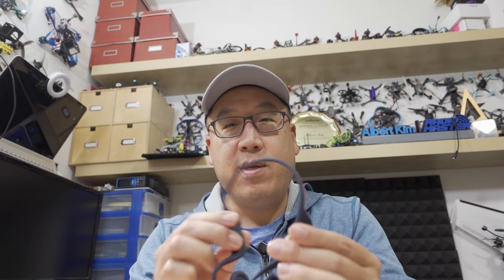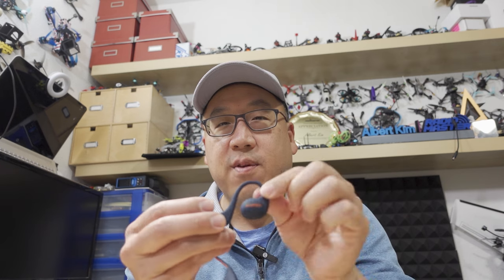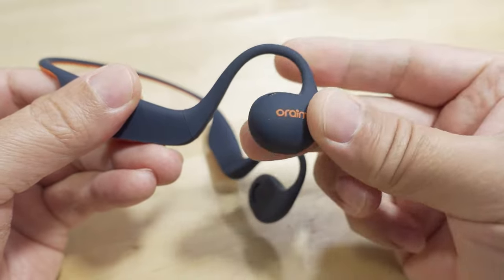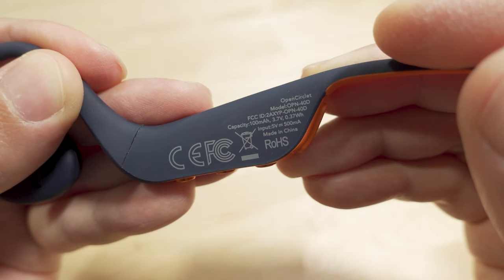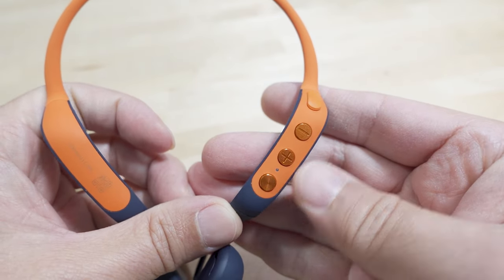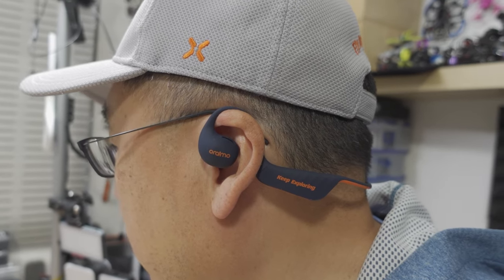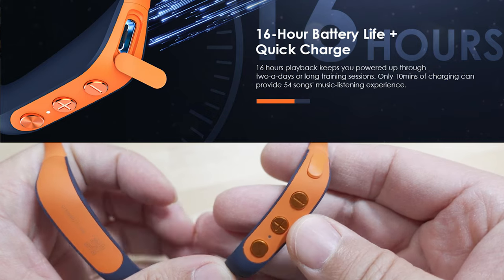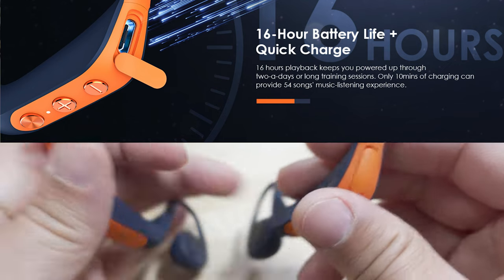Oraimo OpenCirclet Open Ear Wireless Headphones 🎧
🛒 Oraimo OpenCirclet

Toys Hobbies and Robot：BGRCNew11  11%OFF (new customer)
RC Drones ：BGRCDrones6    6%OFF
RC Parts ：BGRCParts8     8%OFF
Eachine ：BGRCEachine    10%OFF

Bitcoin - 12Y5vysDMvgqX4Z7h7iRTsgwWoCNwv9MPs
Ethereum - 0xD8f3758678F3d93539F804e36811f0A04B0D047F
Litecoin - LcyGPS2f3NZxWU6BRkCJ5qdk1zV6jUCtn8